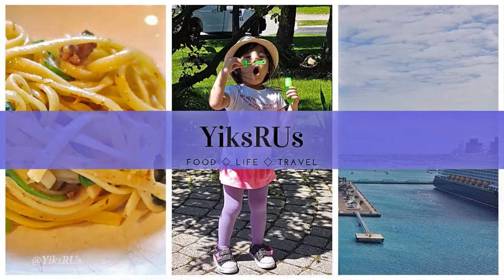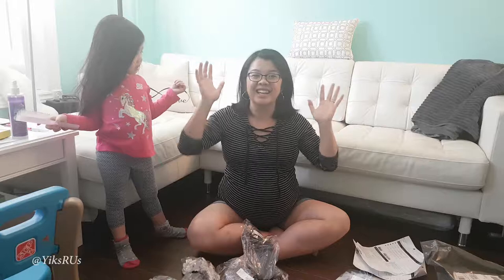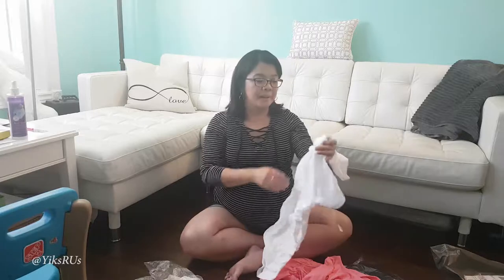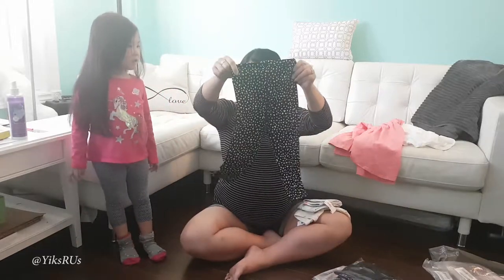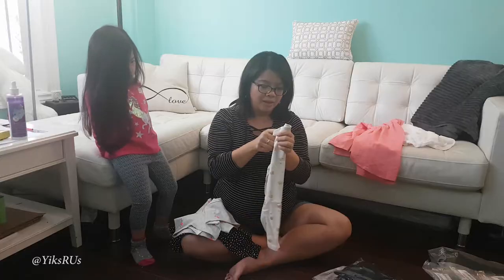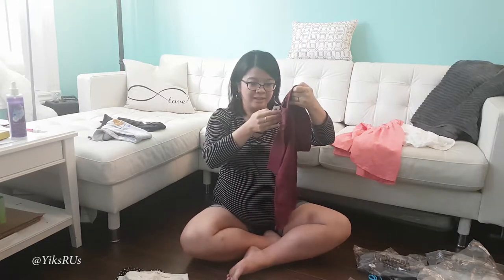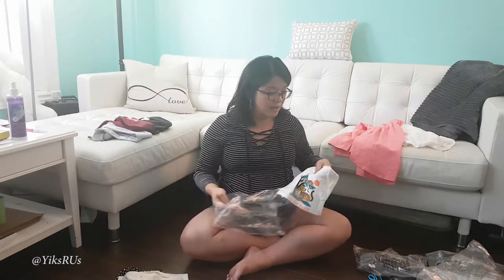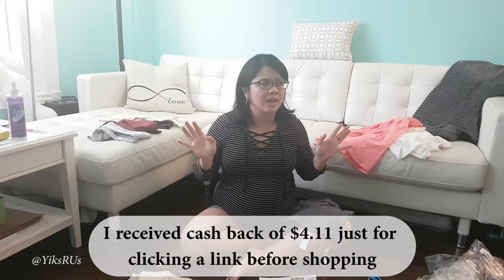Old Navy Haul | Saving $$ on Clothes for My Family | YiksRUs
Hi Friends! Do you love haul videos? I love haul videos and here's our first Old Navy Haul on our YiksRUs channel!  Can you guess how much I saved on clothes for my family?  There's even a mini try on session in this episode!

Much love!

YiksRUs